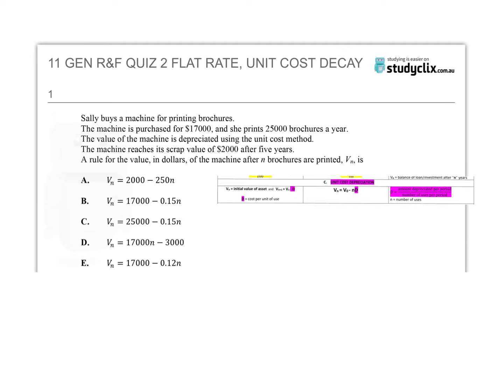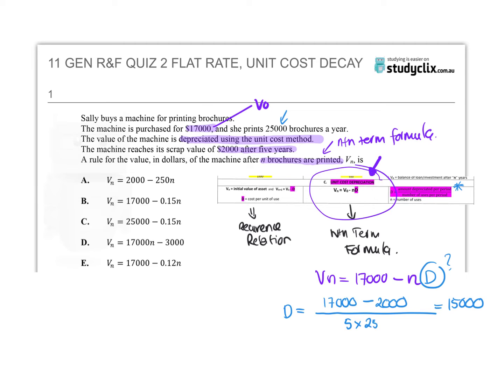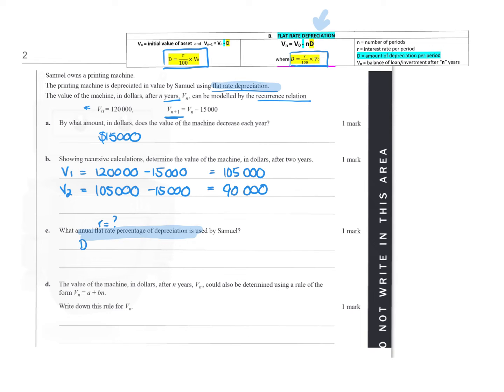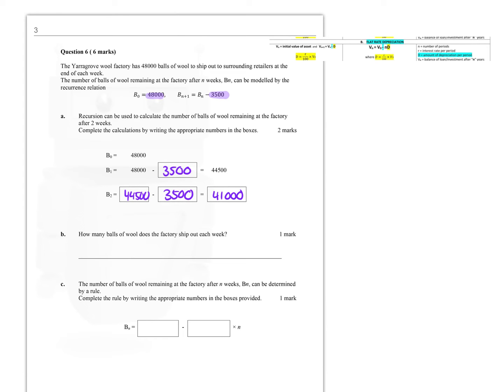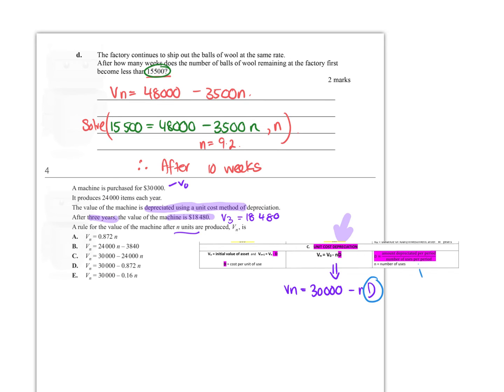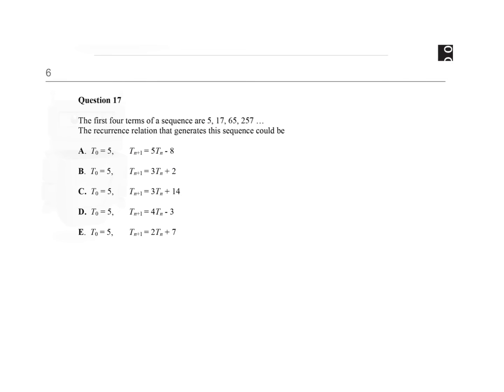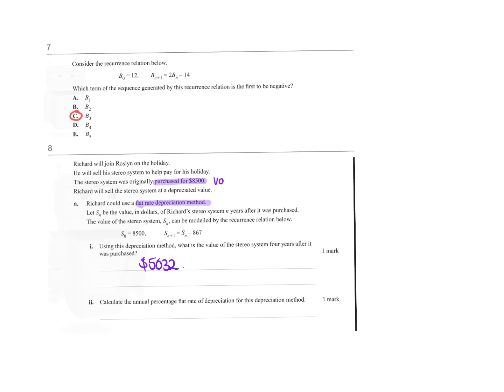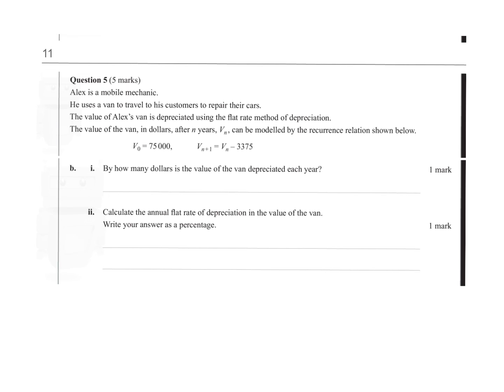4 October 2022